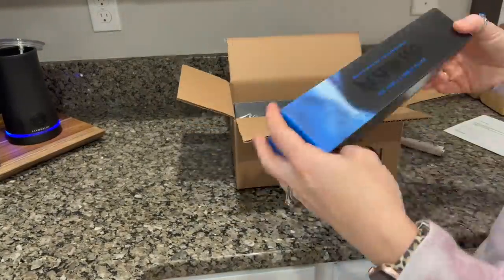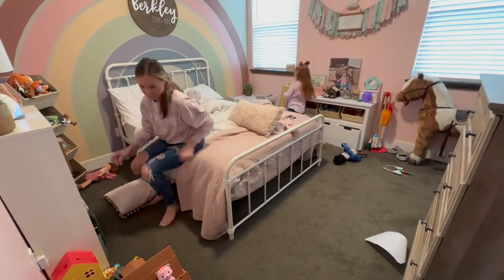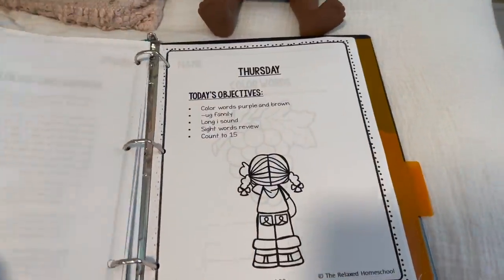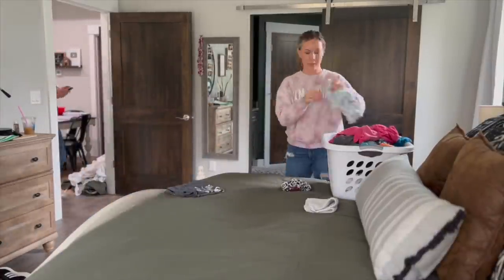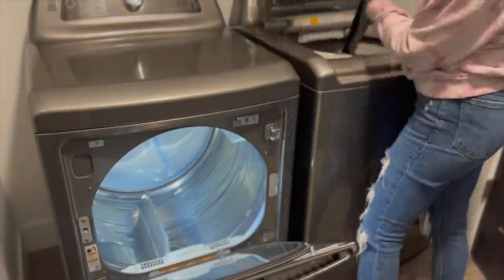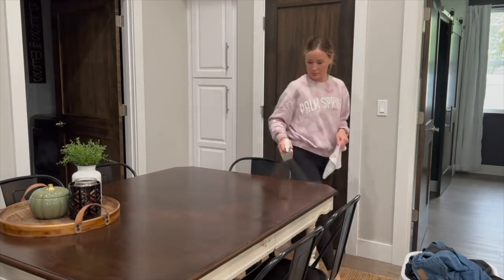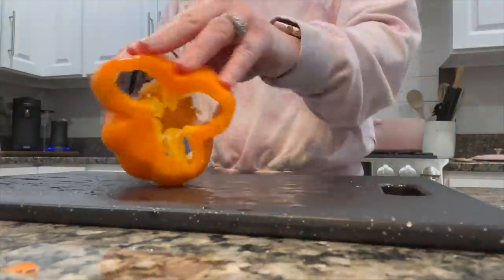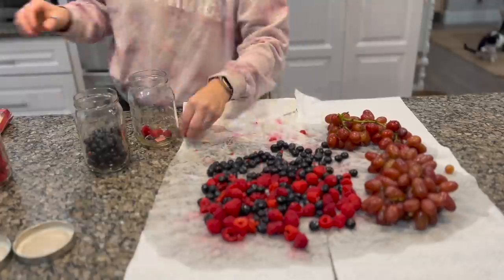GET IT ALL DONE - Cooking + Cleaning + Organizing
Viva La Juicy Noir by Juicy Couture
Align by Goodhabit
Magic Bloom by Skylar

MAIN LIVING AREA PAINT COLOR: Repose Gray (Sherwin Williams)
BOYS BEDROOM PAINT COLOR: Repose Gray (Sherwin Williams)
BERKLEY'S BEDROOM PAIN COLOR: Cupcake Pink (Behr)
MASTER BEDROOM PAINT: Cracked Pepper (Behr) and Repose Gray (Sherwin Williams)

Write Us!